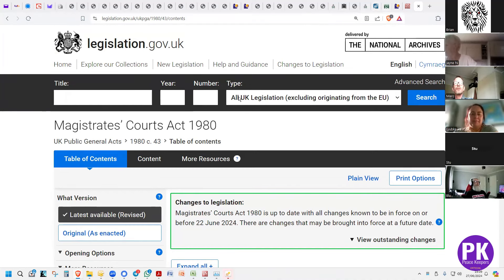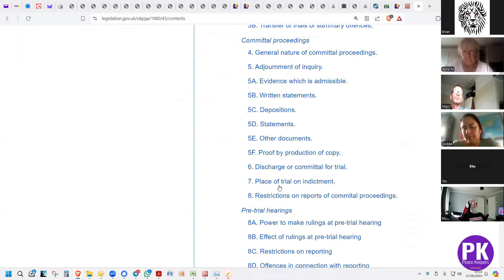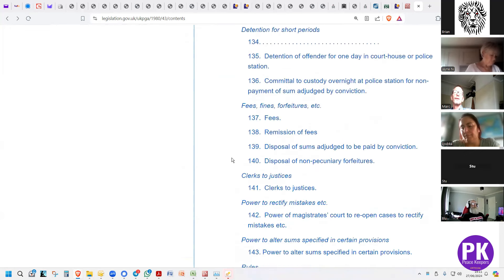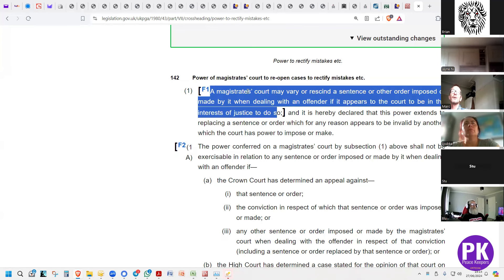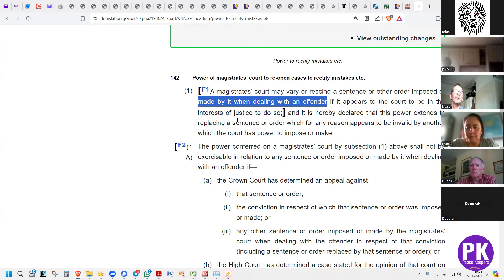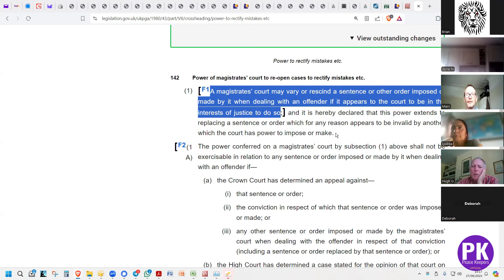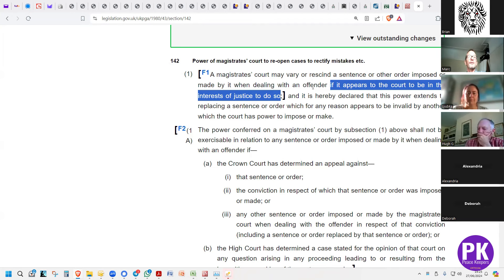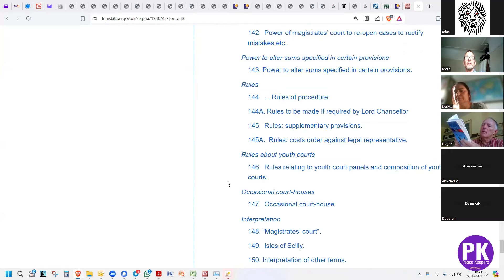Duty of Magistrates To CORRECT Mistakes - Statutory Interpretation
Get our FREE Peace Keepers and Court Auditor courses

"Peace Keepers have been created to help secure a just and equitable existence., coming together to defend the peoples peace, to restore and preserve our inalienable rights, the highest standing in truth to be sovereign."

Nothing can be done to the prejudice of the people.
(Bill of Rights 1688)
Law is the people’s birth right.
(Act of Settlement 1700)
All are equal under the law.
No one is above the law.
Ignorance of the law is no excuse.
No one can knowingly impose their will upon any other without freewill.
Everybody has lawful excuse to the right of self defence.